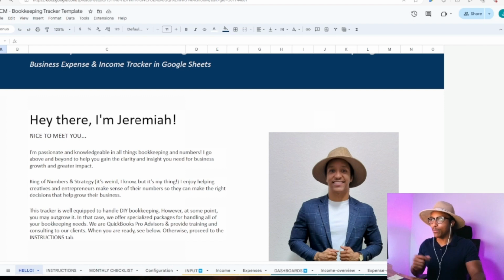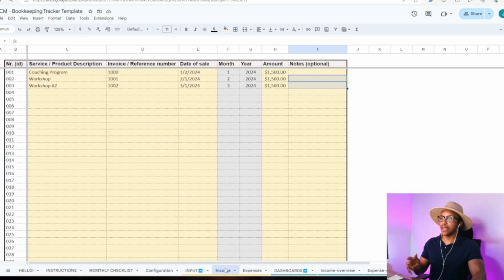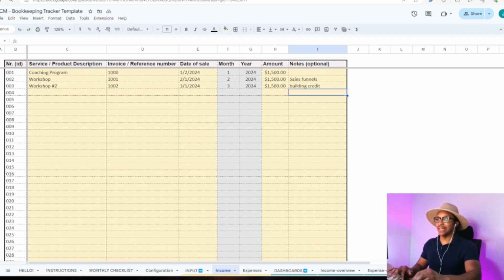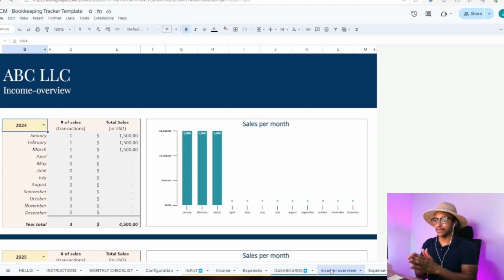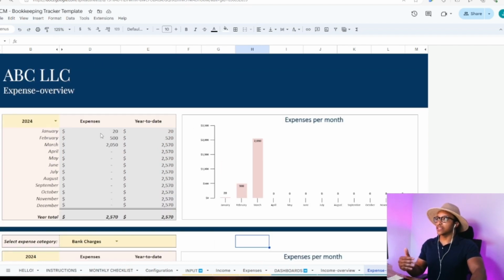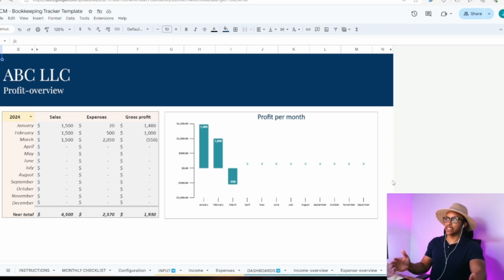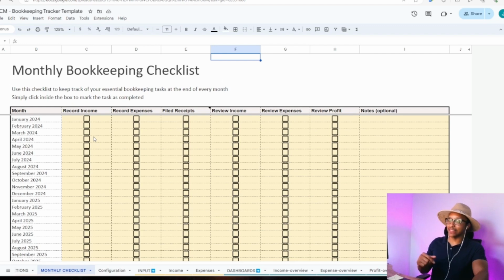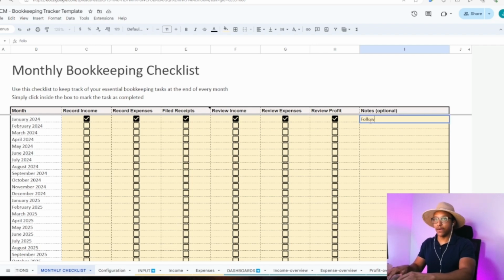The Easiest Way to do Bookkeeping (Full Tutorial from an ACCOUNTANT)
Learn how to do your own bookkeeping and analyze your business finances in this simple and easy DIY tutorial from a CPA. Save money on recurring fees and keep your finances organized!

Learn and Think like a CPA. DIY Bookkeeping